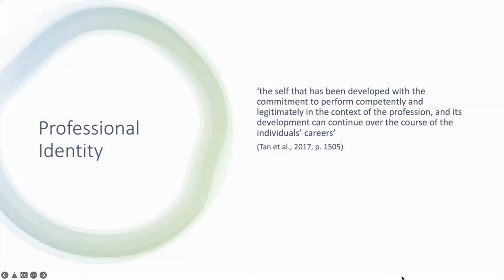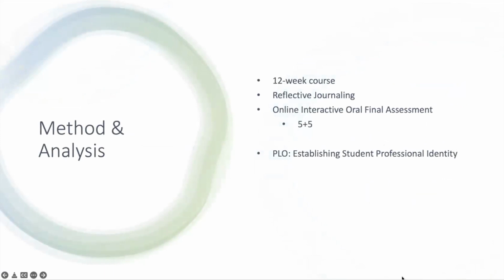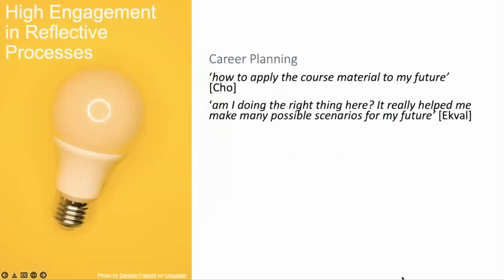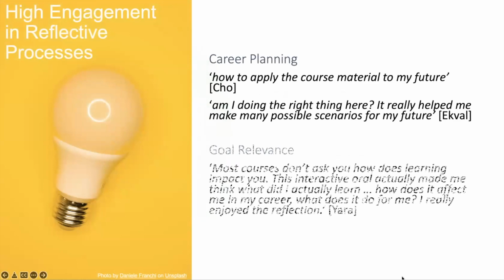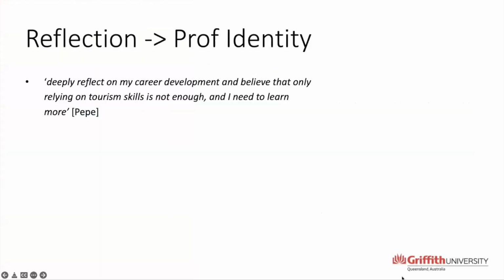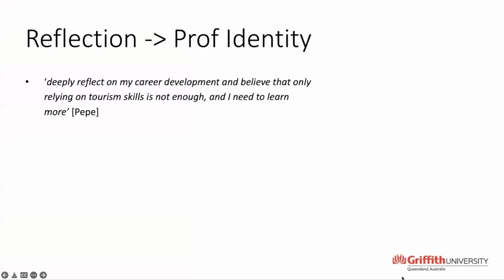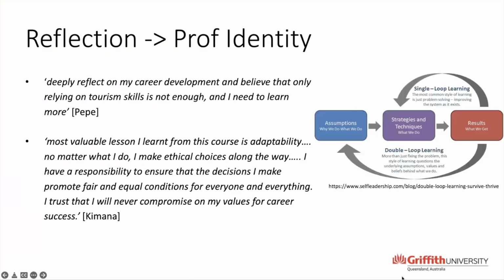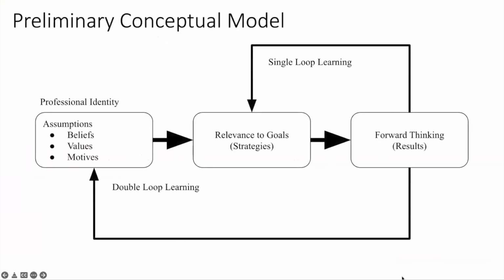CULTIVATING PROFESSIONAL IDENTITY THROUGH INTERACTIVE ORAL ASSESSMENTS (CAUTHE2022)